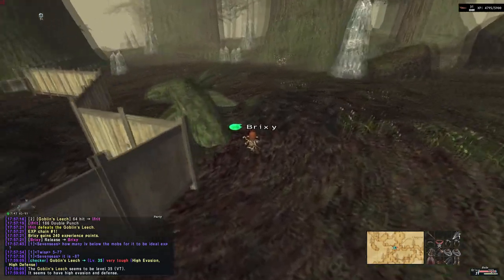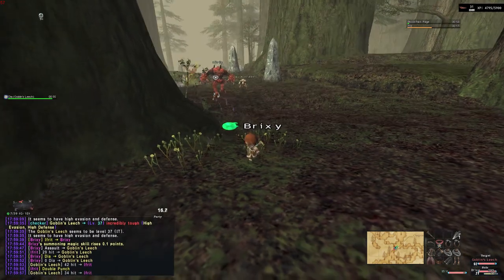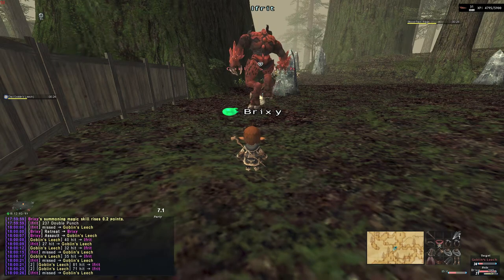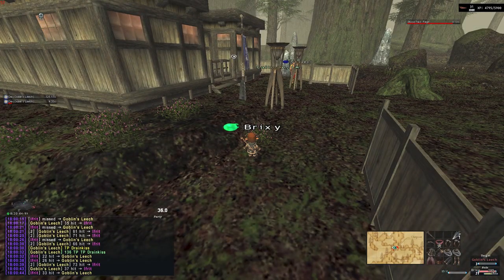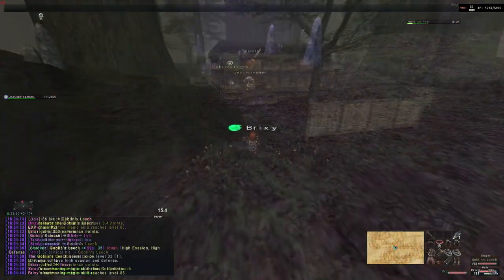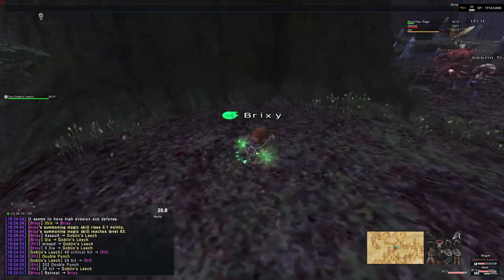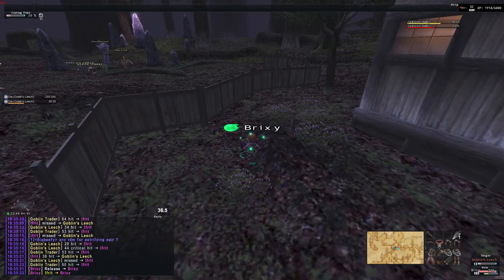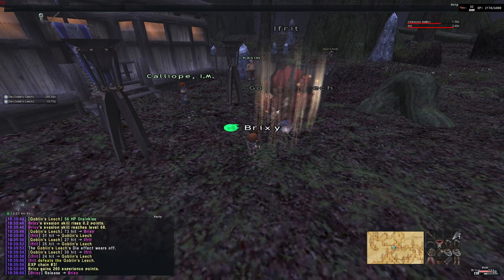HorizonXI | Insane solo EXP for Summoner!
Tired of waiting for a party invite and just want that sweet exp!? Give this a try! A full camp guide for various levels can be found here: